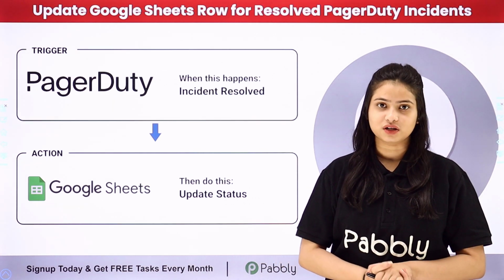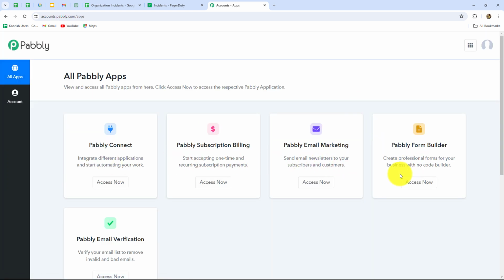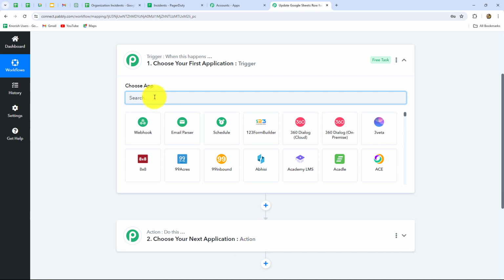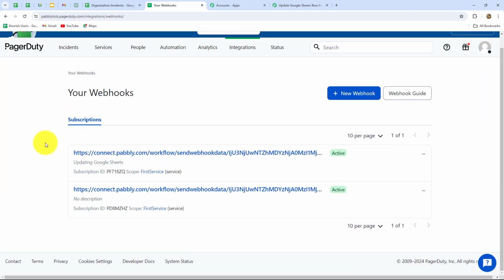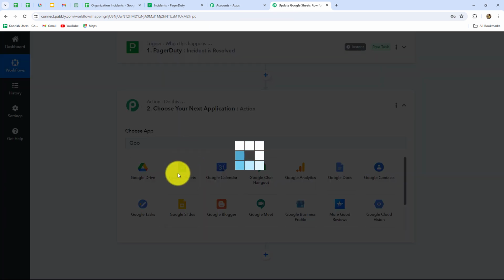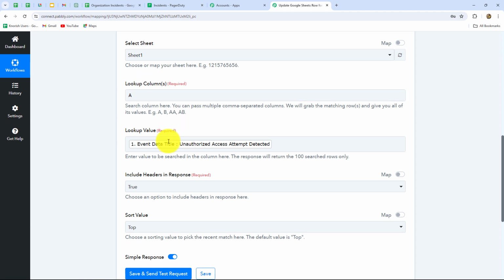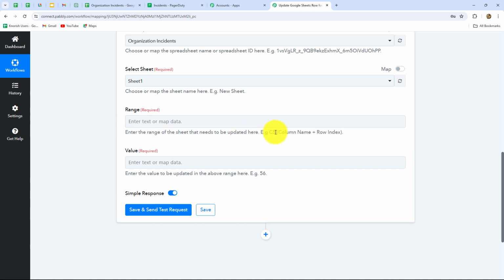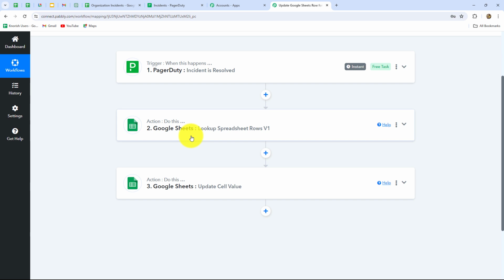How to Update Google Sheets Row for Resolved PagerDuty Incidents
Learn how to streamline incident resolution tracking by automatically updating Google Sheets for resolved PagerDuty incidents! In this tutorial, we'll show you how to set up an automated workflow using Pabbly Connect. Discover how to seamlessly integrate PagerDuty with Google Sheets to automatically log resolved incidents, ensuring accurate and up-to-date incident management records. Watch now to improve your incident resolution process and maintain organized documentation with automation

1. Automation: Pabbly Connect offers automation capabilities that can help you automate mundane and repetitive tasks. This allows you to save time, money and resources.

2. Integration: Pabbly Connect provides a wide range of integrations so that you can connect different web services with each other. This helps you to create smarter workflow processes and make your business more efficient.

3. Security: Pabbly Connect takes security seriously and provides an industry-standard security system to protect your data and applications.

4. Scalability: Pabbly Connect is highly scalable and allows you to easily add new applications and services to your workflow.

 5. Cost-effective: Pabbly Connect is cost-effective and provides plans for different business sizes.